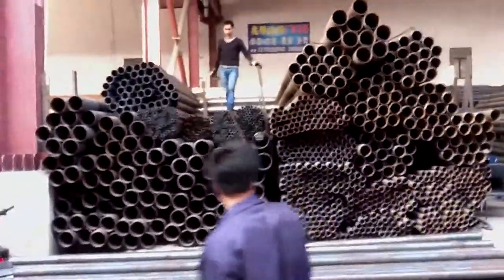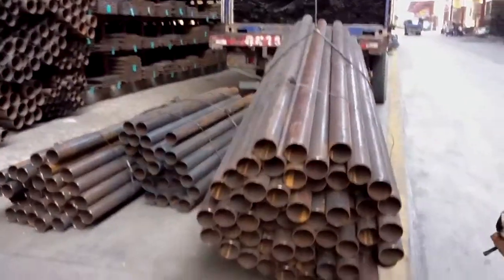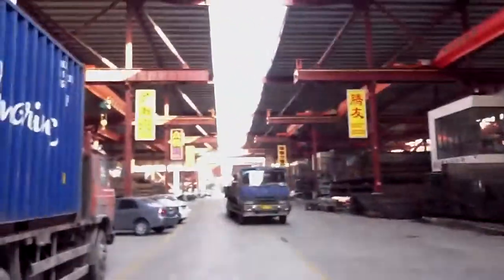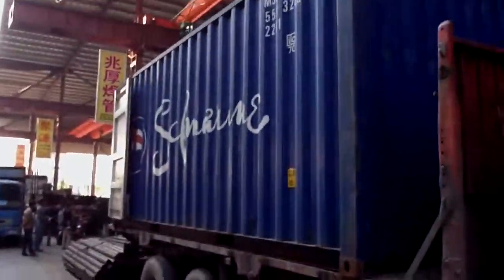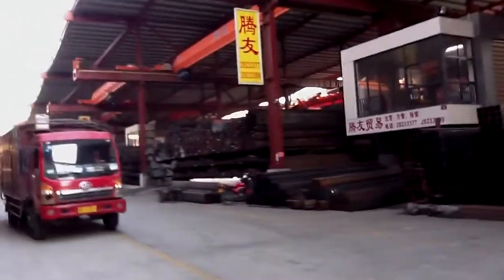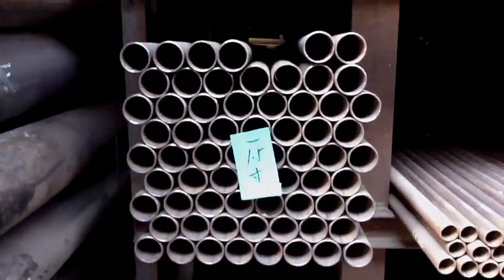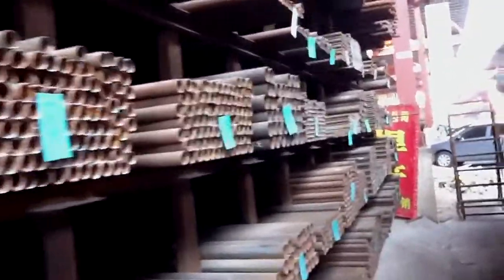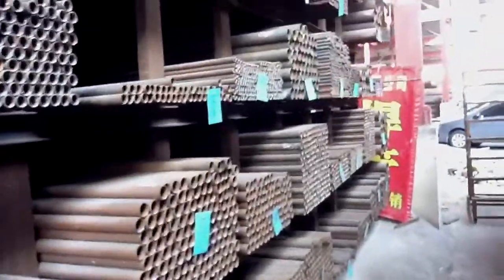Foshan steel wholesale market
Want to source building materials from china? Want to source steel and iron from china? Why not ask us for help?